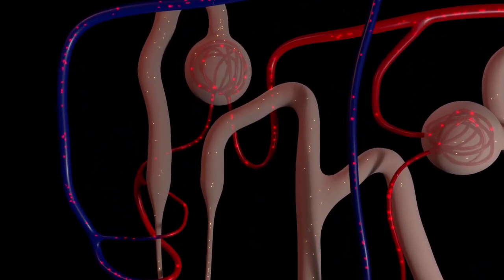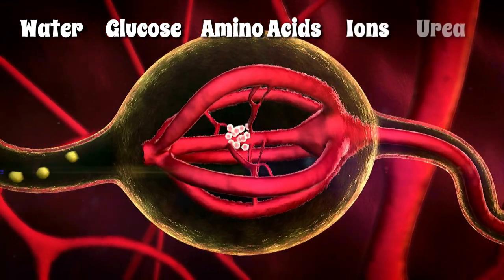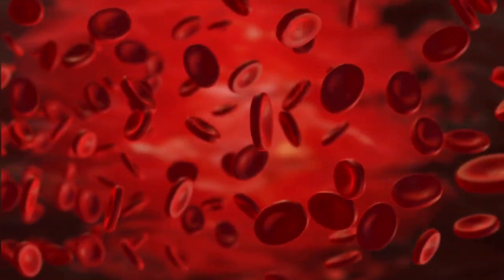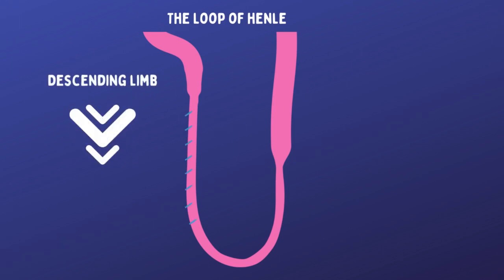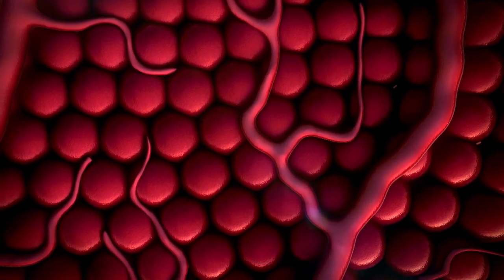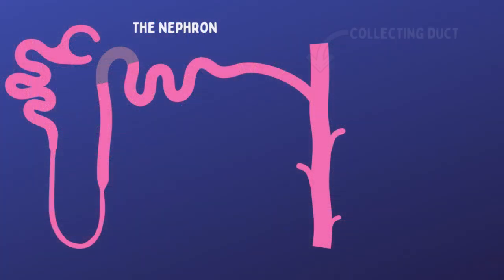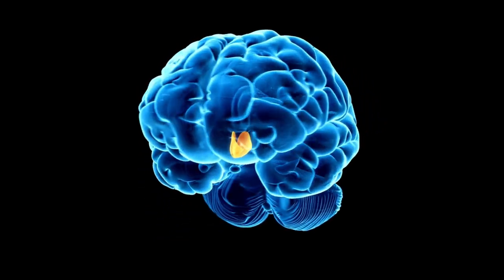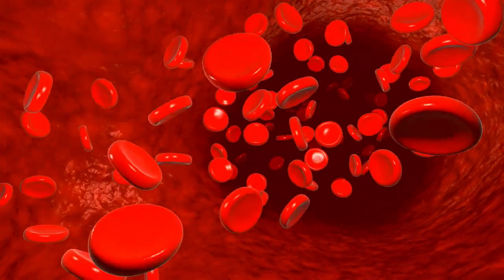The Structure and Function of the Kidney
A Biology Short for A level Biology - The Kidney